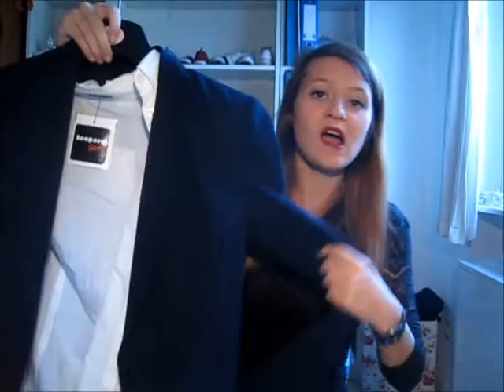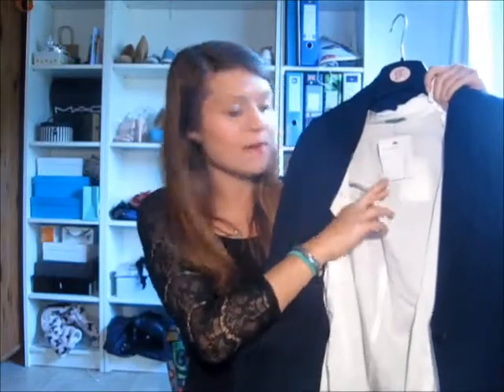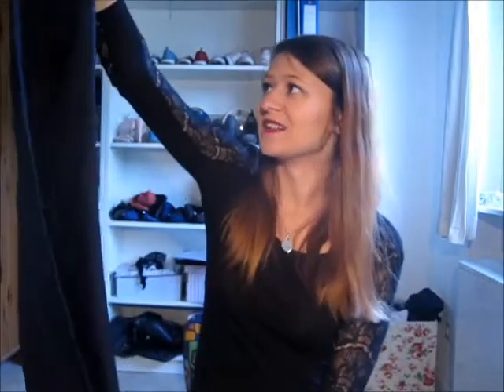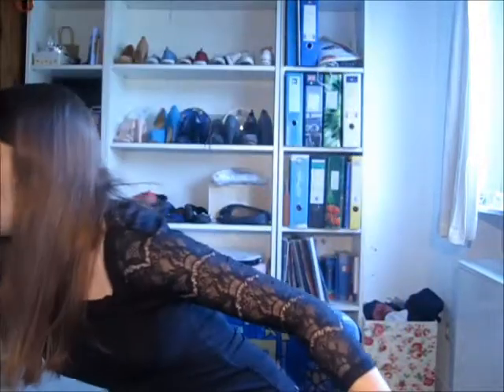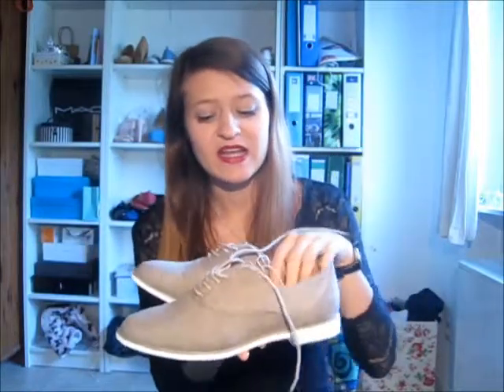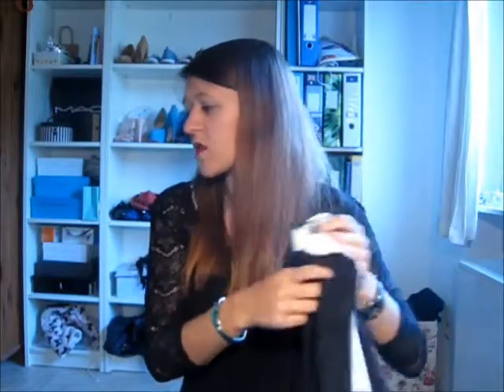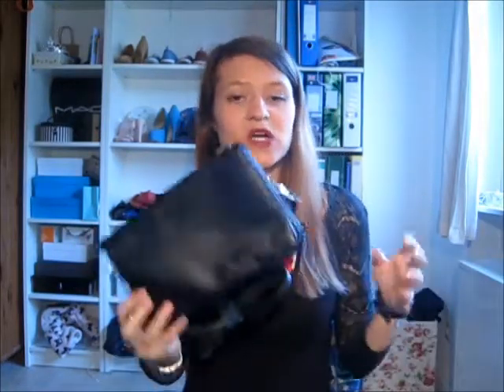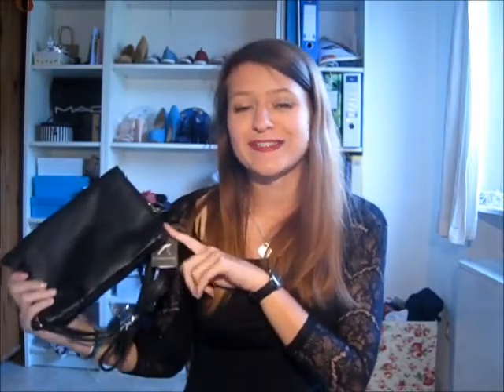Business Casual Clothing Haul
Todays video is a haul video from y vacation in Spain. Most items are based around my works dress code which is business casual.

Products mentioned:
Navy Blue Blazer – Primark
White Blouse – Benetton
Navy Blue Suit Trousers – ZARA
Black Ballerina Flats – Primark
Beige Fake Suede Oxfords – Primark
White T-Shirt – Primark
Socks – Primark
Brazilian Lace Underwear – Primark
White and Black Stripped Blouse – Primark
Black Blouse with white Collar – Primark
Black Bag - Primark